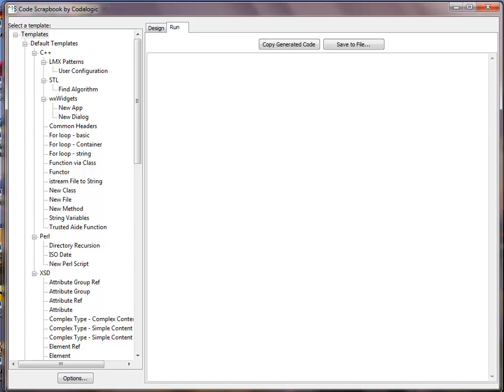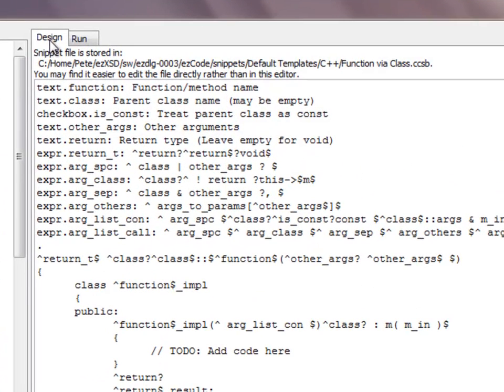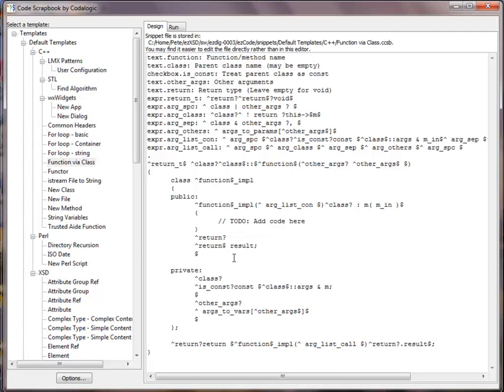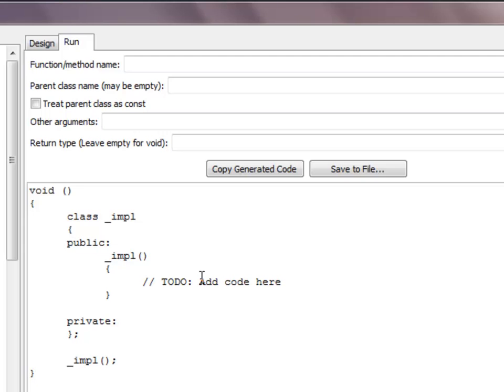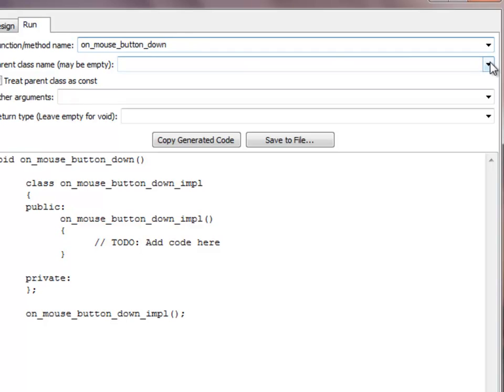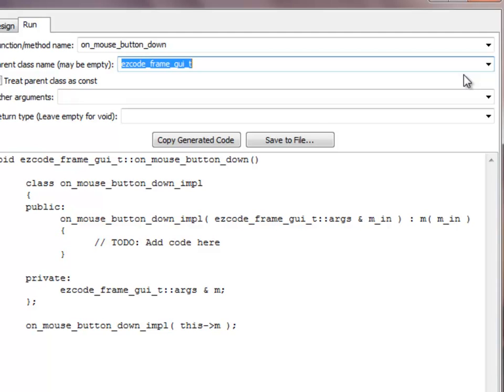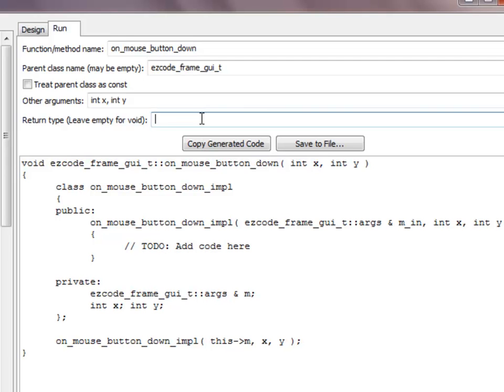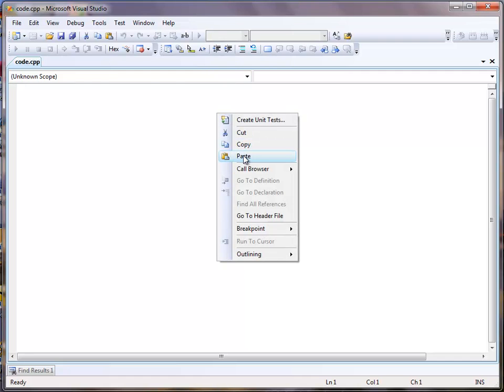Implementing Class-In-Function using Code Scrapbook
Shows how to implement the C++ Class-In-Function pattern using Code scrapbook. for more information.